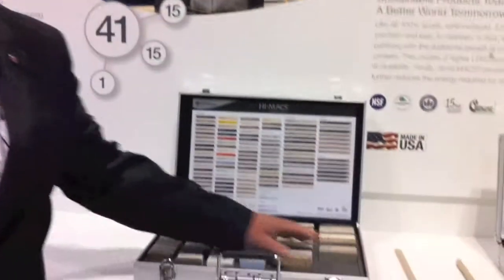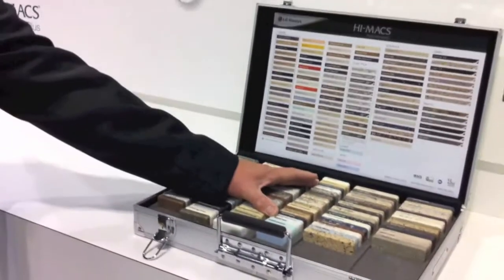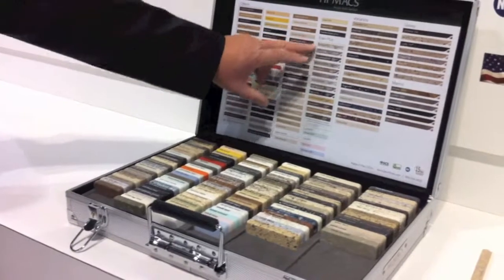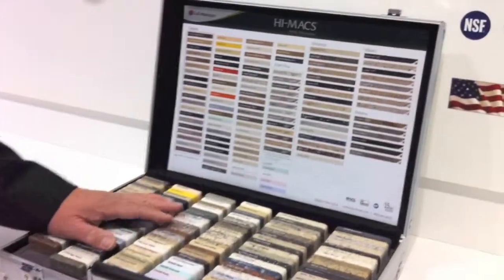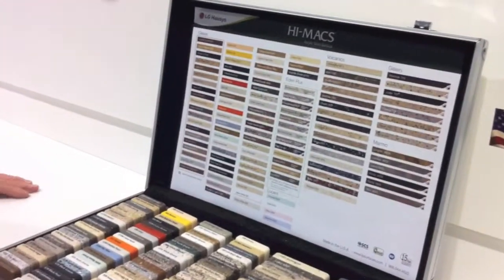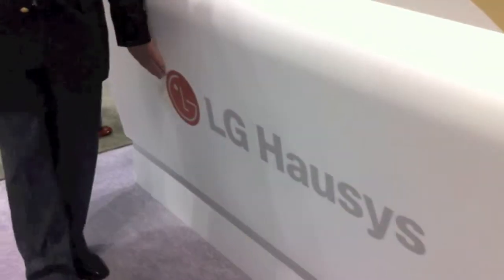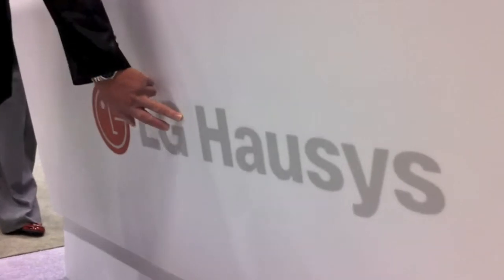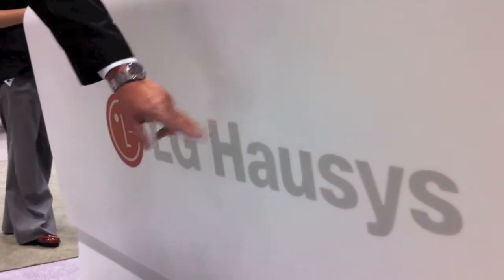LG Hausys - Greenbuild 2010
- LG Hausys Surfaces Materials offer a full range of product, colors and styles that allow you the freedom to explore, and transform interiors into more fascinating spaces.